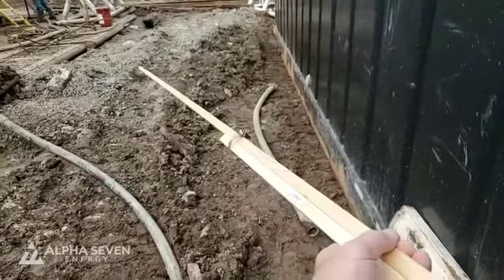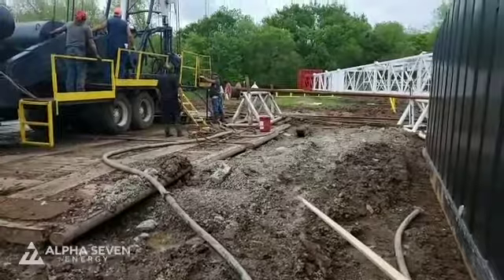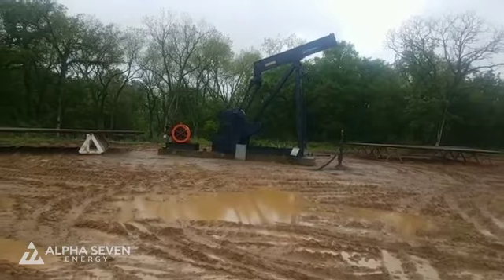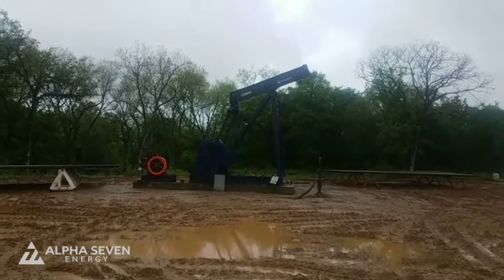May 18-20, 2021